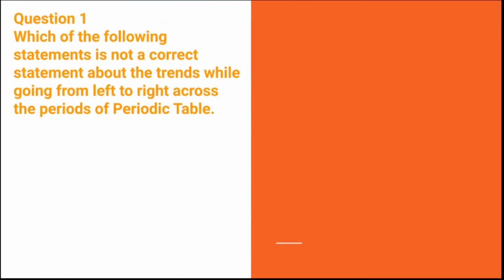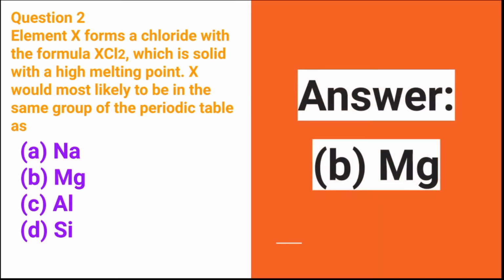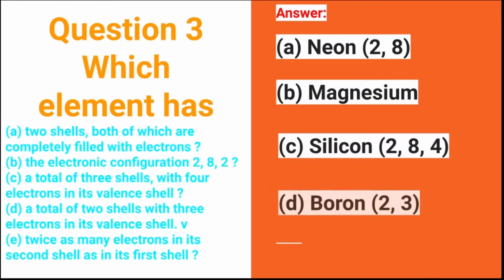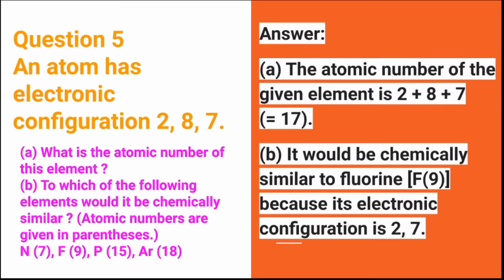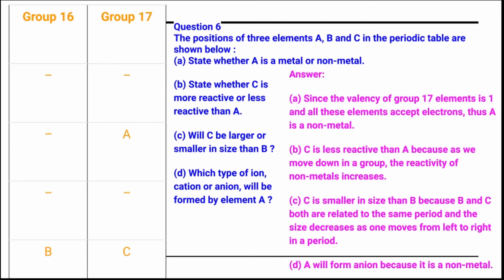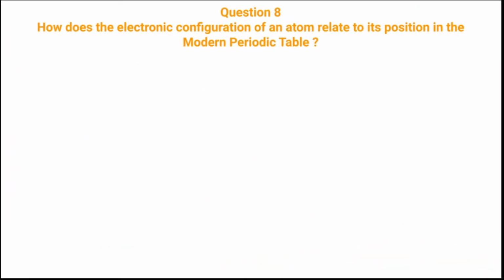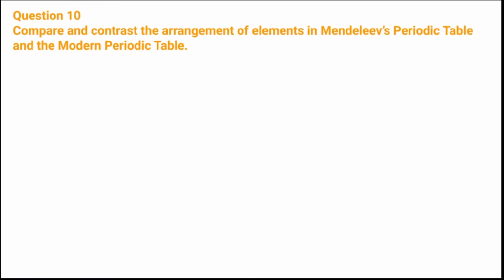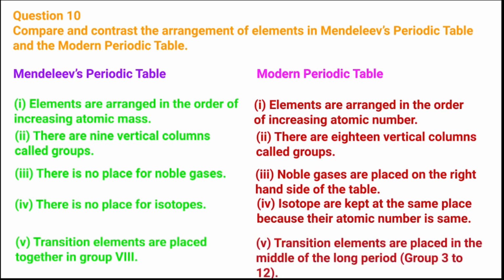CLASS-X || PERIODIC CLASSIFICATION OF ELEMENTS (PART-8) || CBSE - CHEMISTRY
NCERT Solutions of Chapter-end  Questions.
Chapter-5